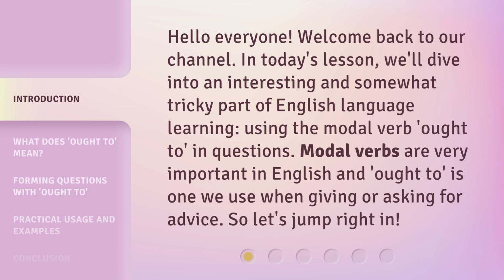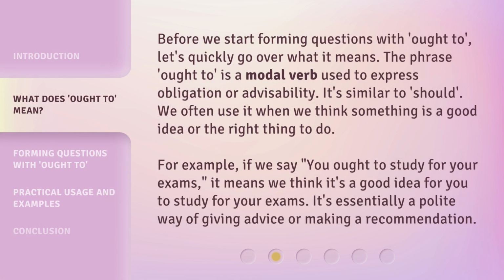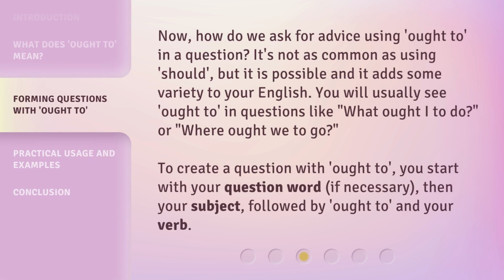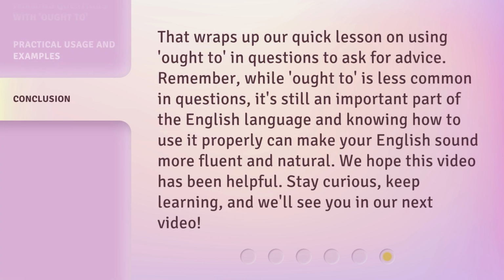Unlocking English: Asking for Advice with 'Ought To'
Unlocking English: Asking for Advice with 'Ought To' • Learn how to ask for advice using the modal verb 'ought to' in this informative English language lesson. Discover the meaning of 'ought to', how to form questions with it, and practical usage examples. Enhance your English skills and add variety to your conversations!

00:00 • Introduction - Unlocking English: Asking for Advice with 'Ought To'
00:35 • What does 'ought to' mean?
01:12 • Forming Questions with 'Ought To'
02:02 • Practical Usage and Examples